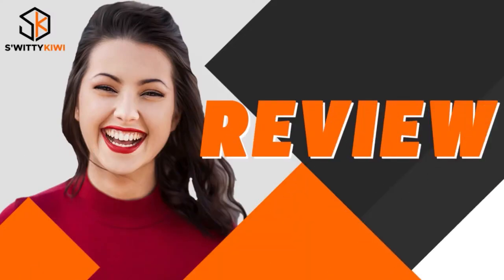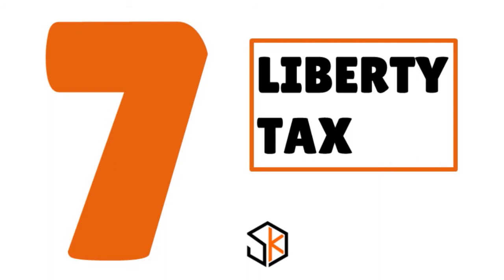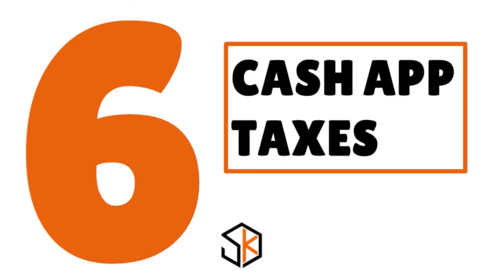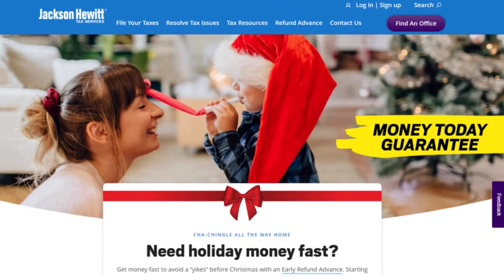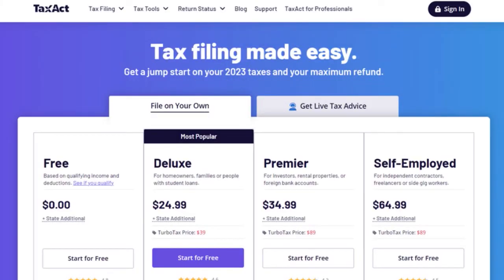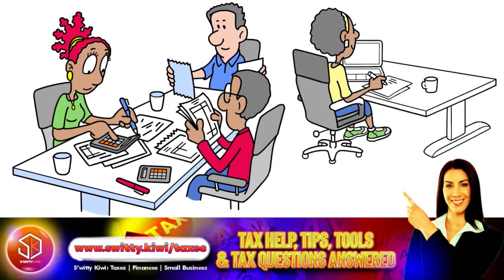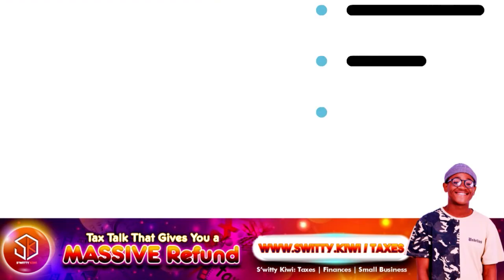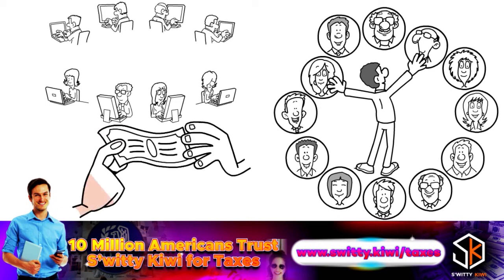Best Tax Software (2024) | The Fear of Missing Out: Get the Best Tax Software of 2024 💰 TAXES S5•E23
Best Tax Software (2024) | The Fear of Missing Out: Get the Best Tax Software of 2024. Desire the Best Tax Software? Experts Reveal All.
👇UNLOCK YOUR BUSINESS POTENTIAL TODAY! START MAKING MILLIONS *NOW* !👇👇
🔥 Parcel Forwarding Services That Are So Fast, It's Crazy How They Do It!